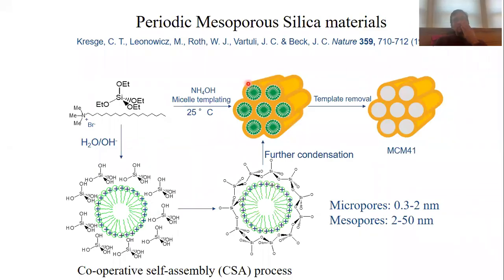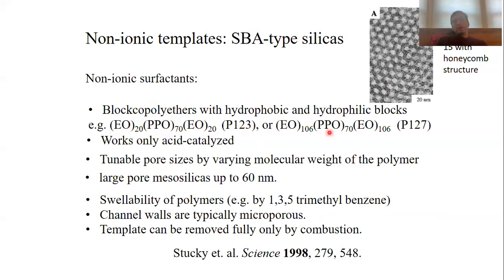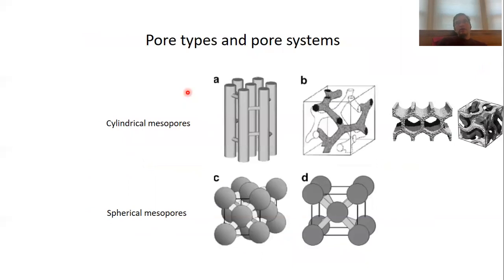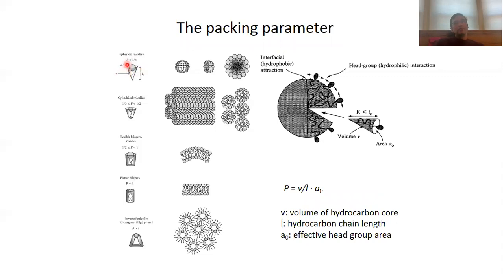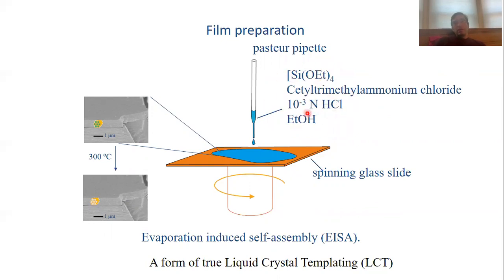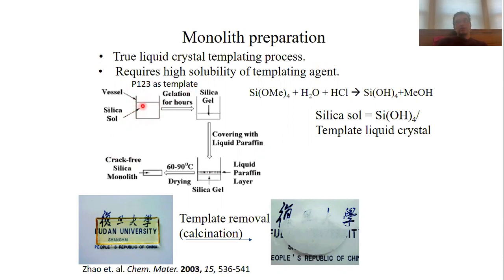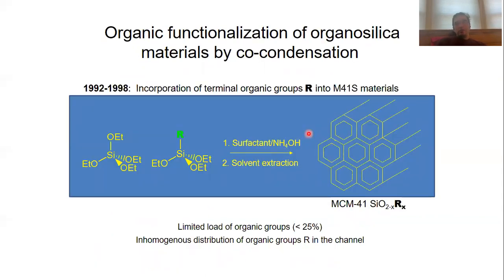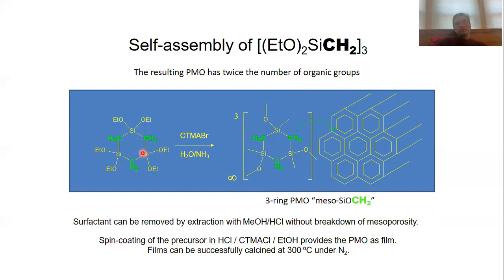Solid State Chemistry. Lecture 29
Mesoporous materials.